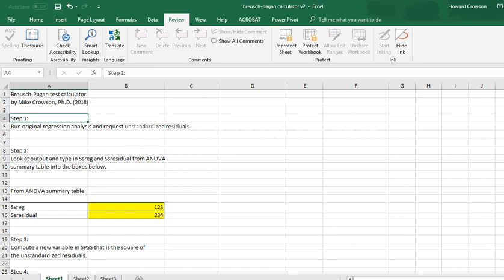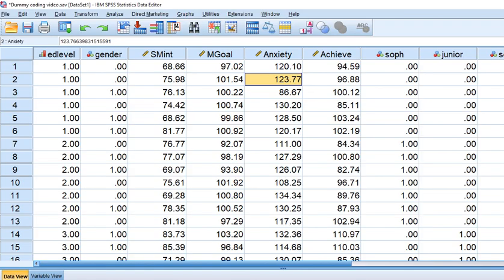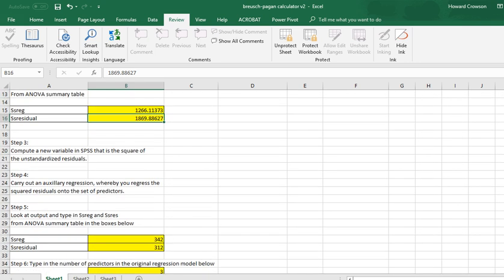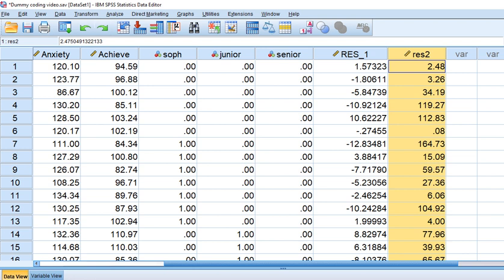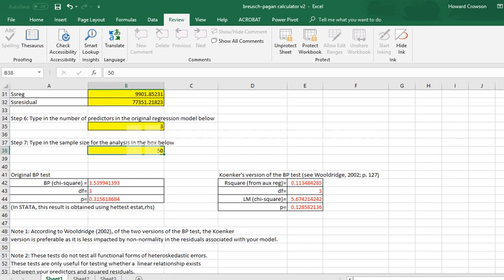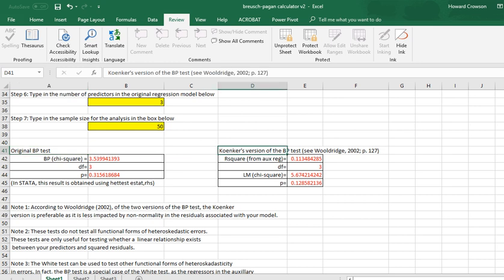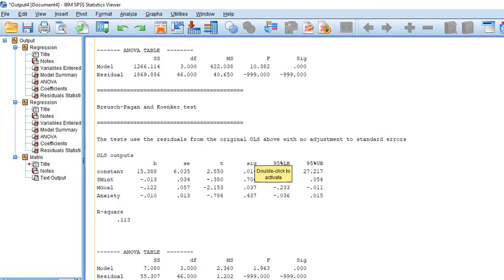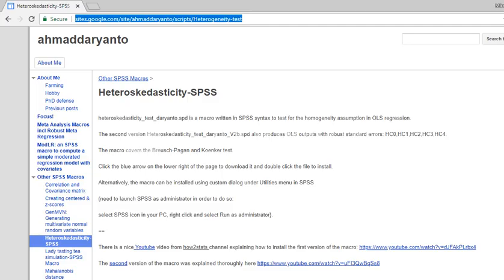Linear regression assumptions in SPSS (Video 2): Evaluating homoskadasticity using Breush-Pagan test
This video demonstrates how to compute the Breusch-Pagan test using SPSS and my Excel calculator (downloadable